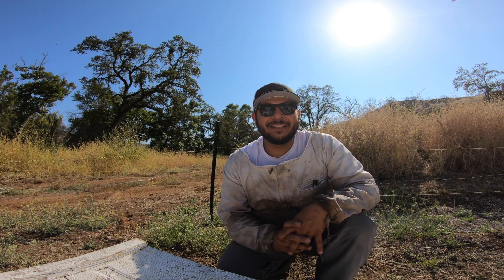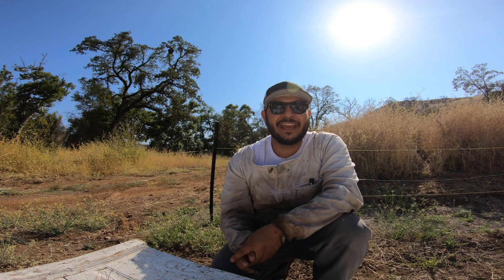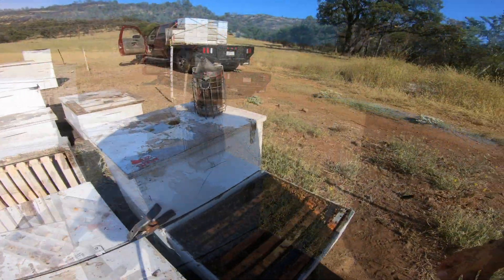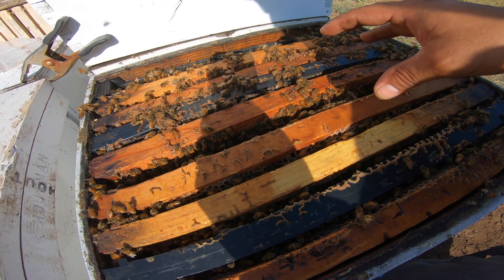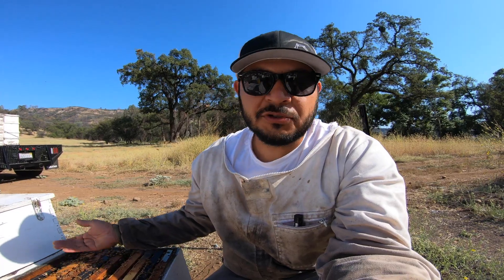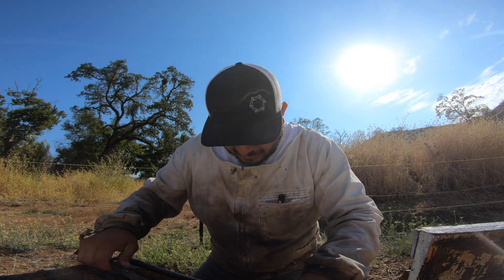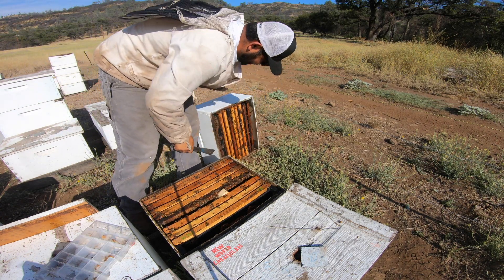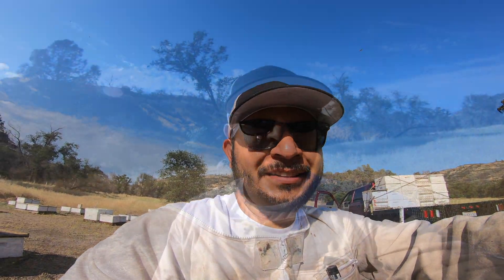HOW TO: Easy Way of Introducing a Mated Queen into a Queenless Bee Hive Effectively - Beekeeping 101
Watch as seasoned beekeeper, Jose Uribe, heads to our bee yard located in Butte County, California where he will share how we introduce our new mated queens into our bee hives. Although there are many different ways, we feel this is the easiest and most effective.

We were having a little trouble with our camera freezing so we were not able to show all 4 queens that were introduced but we did have (2) Carniolans and (2) Italians. All four were successfully accepted.

We left the hives queenless for 72 hours prior to placing the new queen in with her candied cage. It takes about (3) days for the honeybees to chew out her majesty. From there we check for the queen and look for signs of laying. As an important tip, we recommend always placing the cage and the candy facedown. If your queen does not come with candy, you can always use a marshmallow instead.